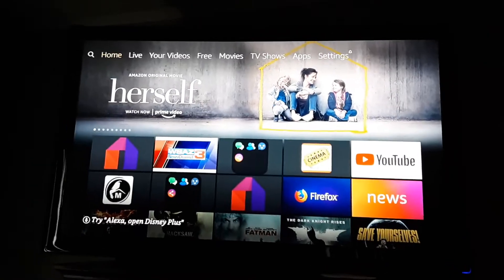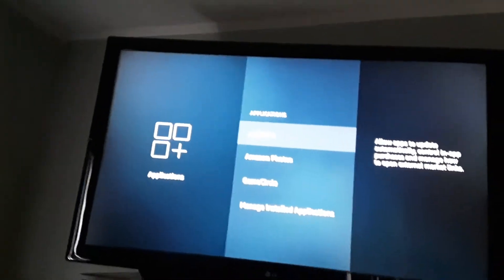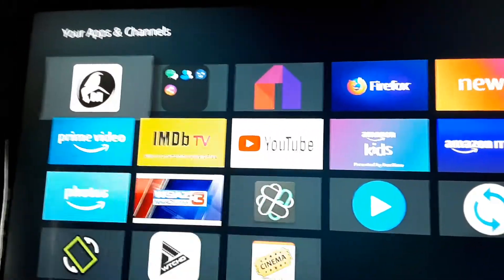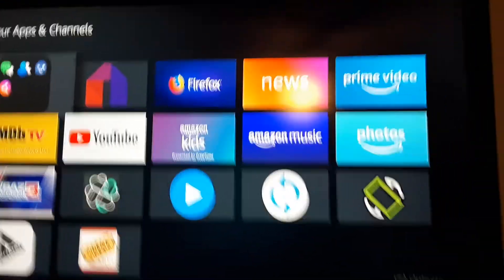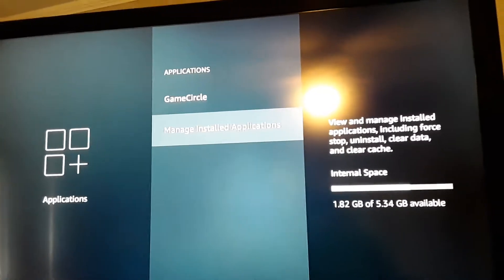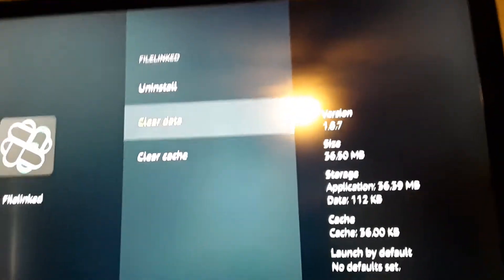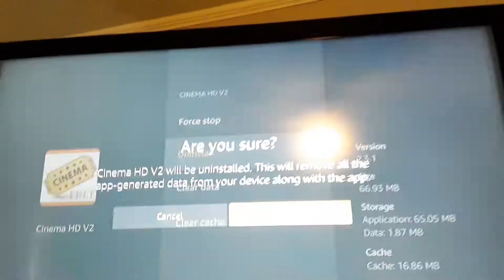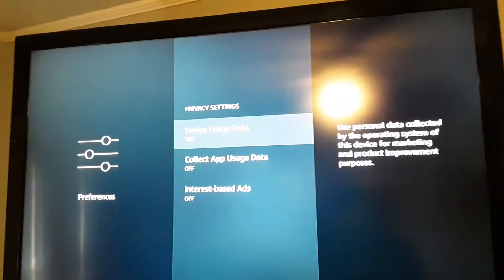find lost firestick apps